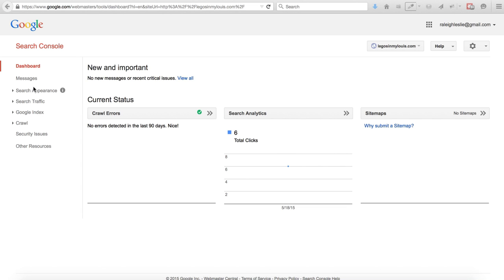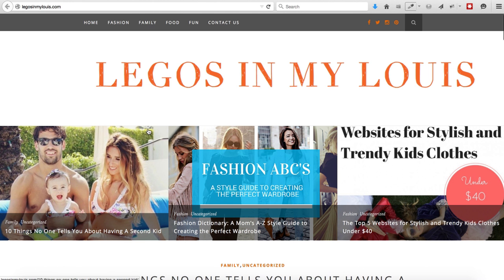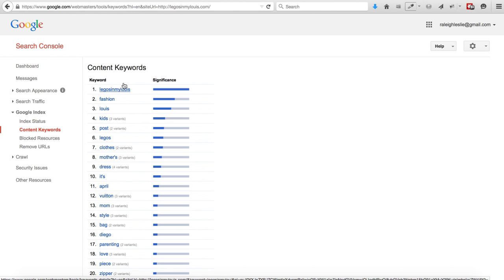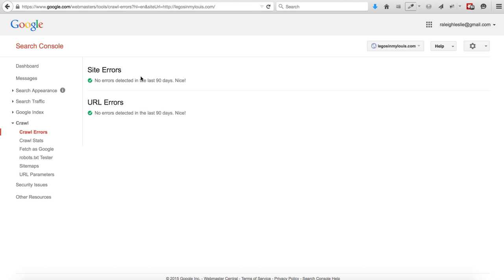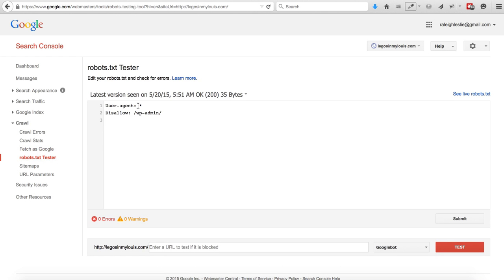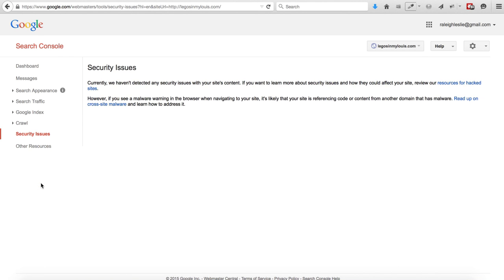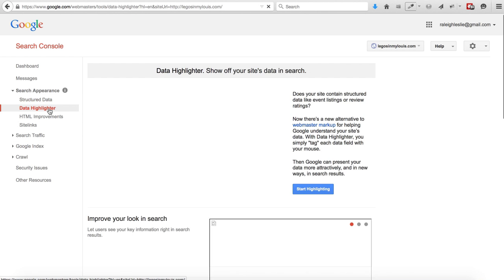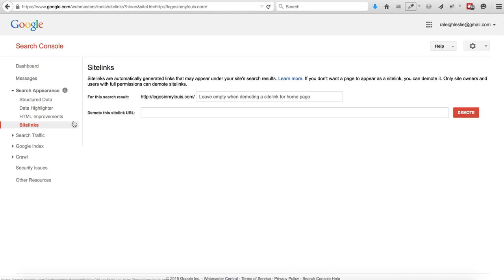Use Google Search Console to Troubleshoot Google Indexing Issues